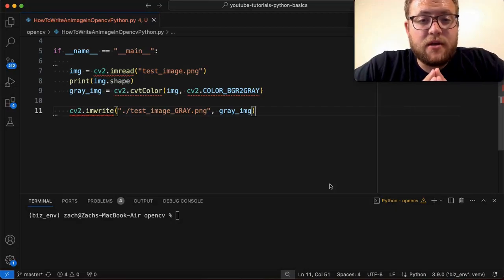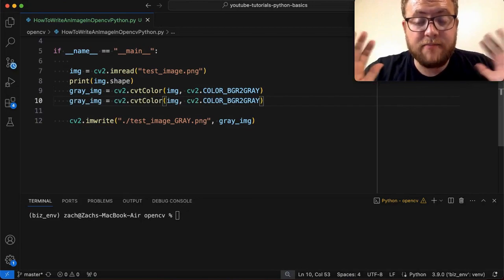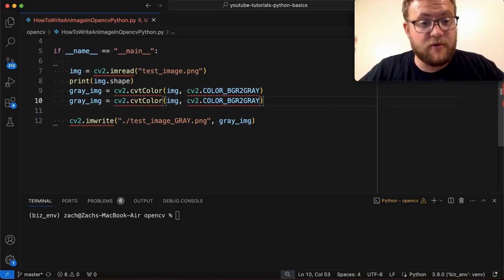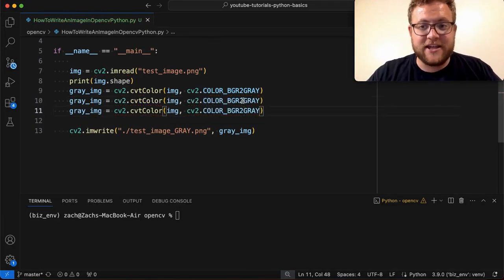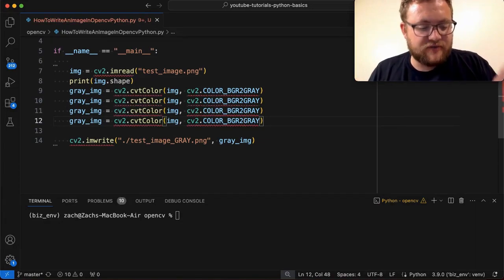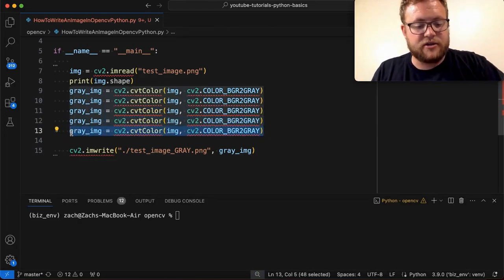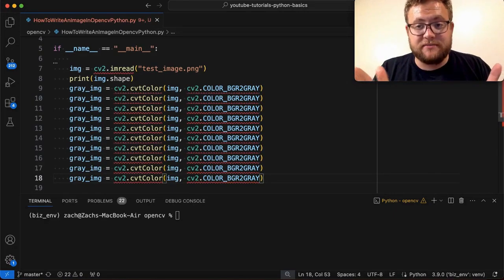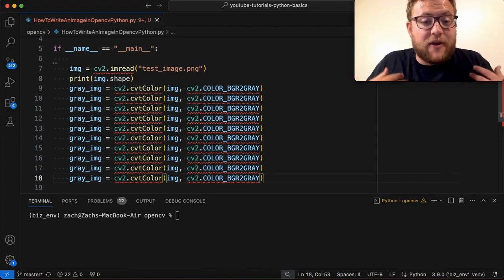How to copy a line in VSCode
In this VSCode tutorial, I share with you two simple shortcuts you can use to copy and paste a WHOLE line! Let's get coding!

Video Timeline
0:00:00 - Shortcuts To Copy Lines